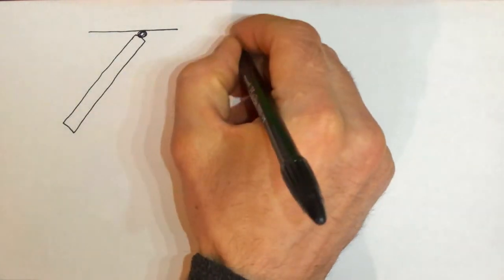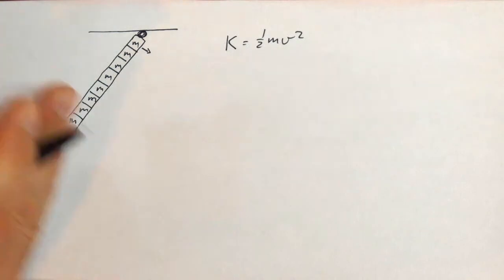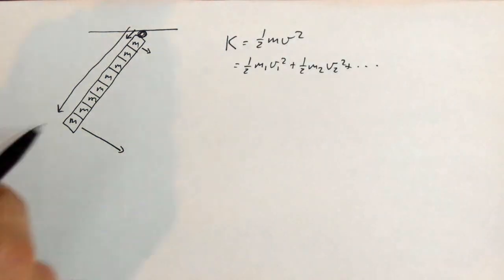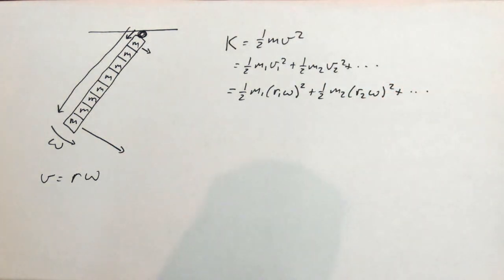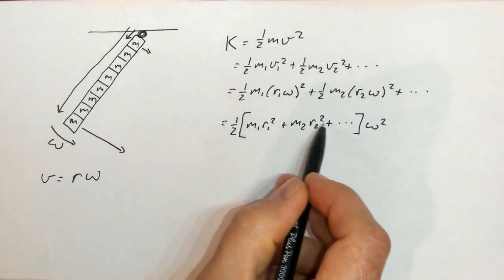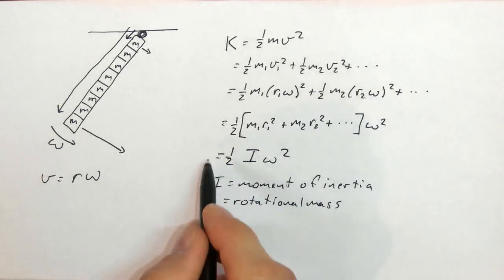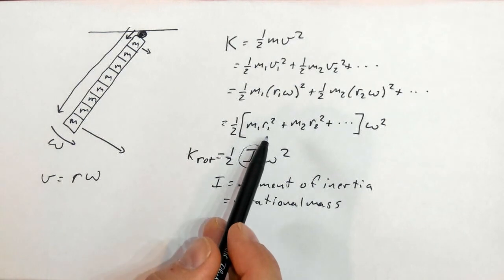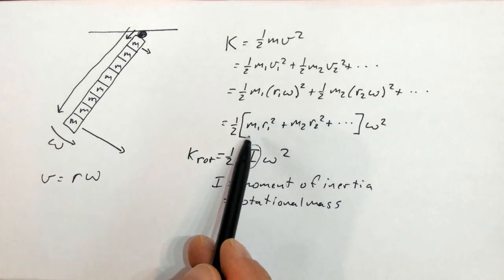Rot0.1 Moment of Inertia